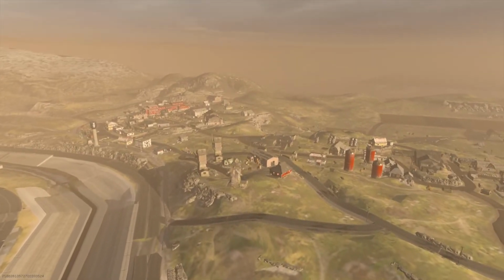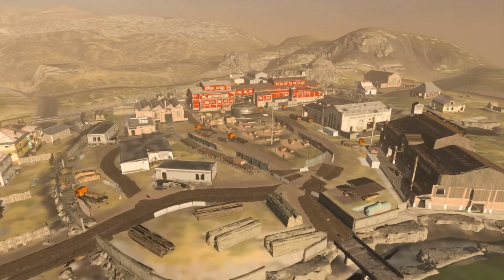🔥 MODERN WARFARE - 🤔 MAP SPECULATIONS? 🤔 - TERMINAL? 😱 GULAG? 😱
Hey my name is AK.
I'm British and like doing funny accents.
I have ASD & ADHD
(Autism Spectrum Disorder & Attention Deficit Hyperactivity Disorder)

So I may say or do things "Normal" (Or nuerotypical) people wouldn't say or do.
I also have spatial awareness difficulties
(Dyspraxia)

So in short, I'm clumsy asf.
Which unfortunately translates into games too and speech as well, which means daily life is a real struggle and I often make quite stupid mistakes in-game. Which can lead to some genuinely funny interactions/moments.

Thank you for supporting my channel my dudes

🔥🔥Be sure to check out the social media's -

🔥🔥If you feel you want to contribute to my channel, its growth and help improve my setup please feel free to donate -

U.N.S.F.

Hashtags/Tags Etc -